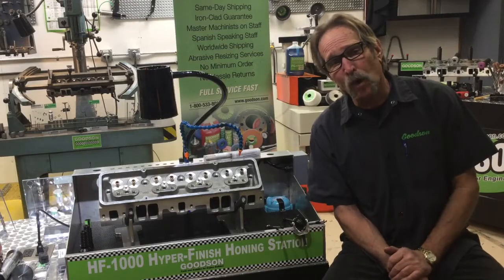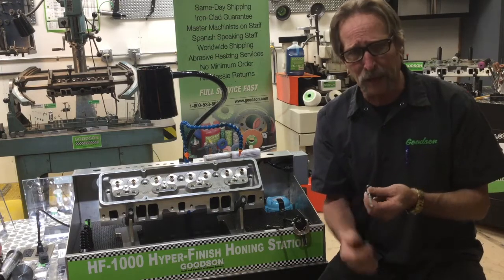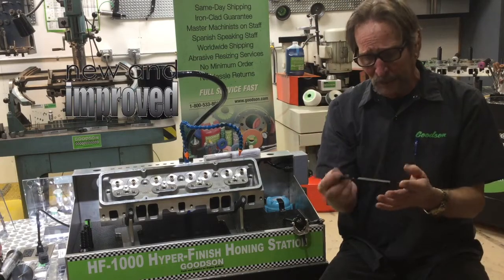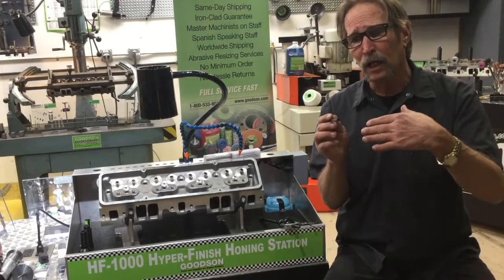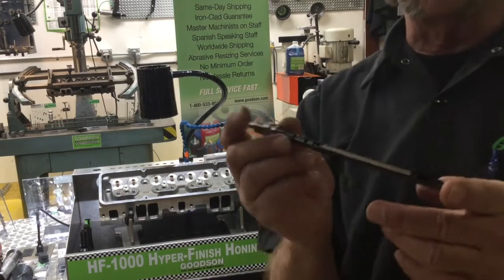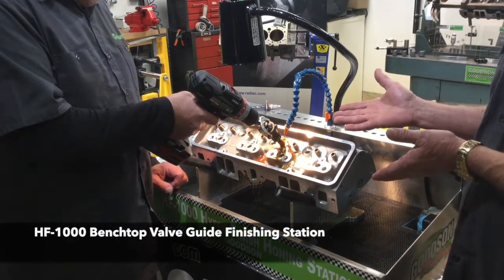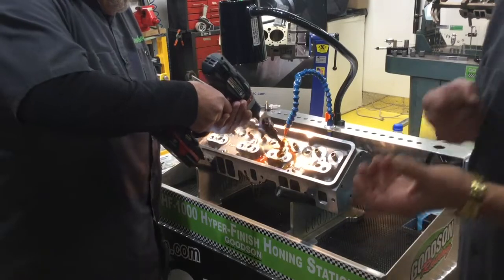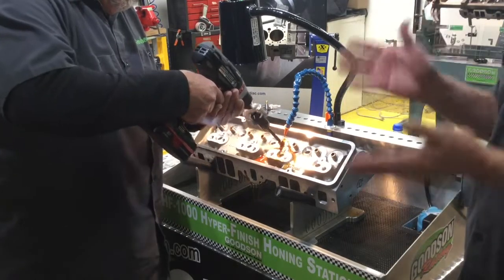Black Diamond Hyper-Finish™ Valve Guide Sizing System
In this episode of Tech Lab Tuesday, we're pulling from our video archives to bring you an updated look at the Black Diamond Hyper-Finish Valve Guide Sizing System.

Find the Black Diamond Hyper-Finish Valve Guide Sizing System on our